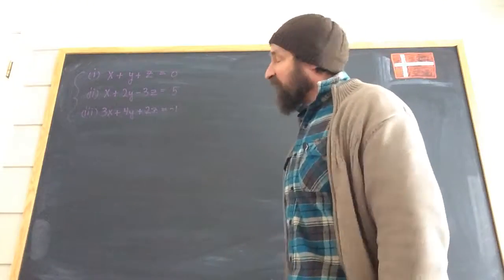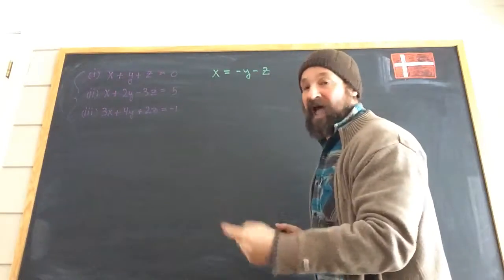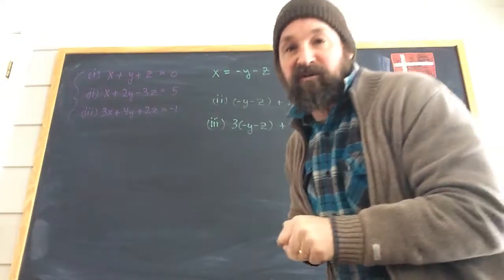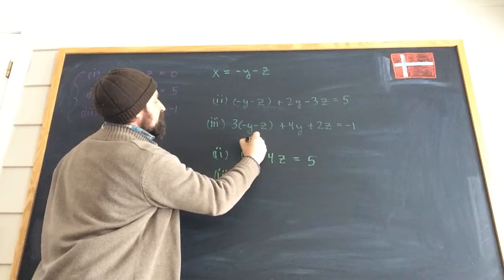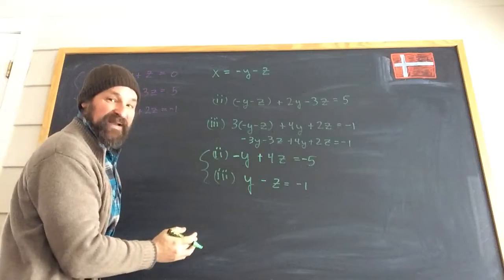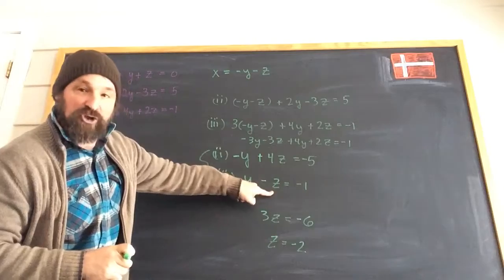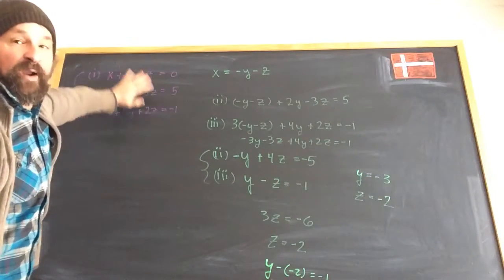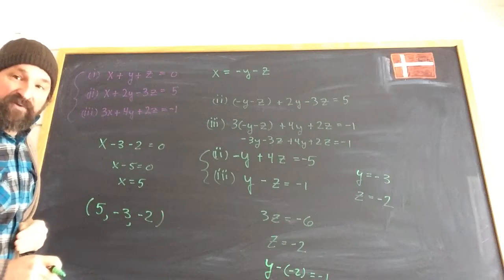Virtual Day 1/5, College Algebra, 3x3 System Using Substitution